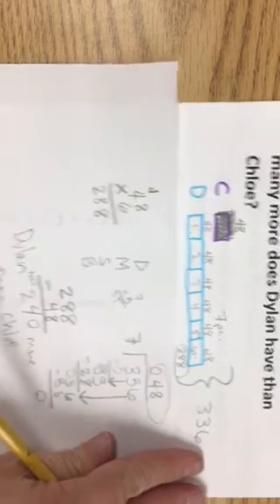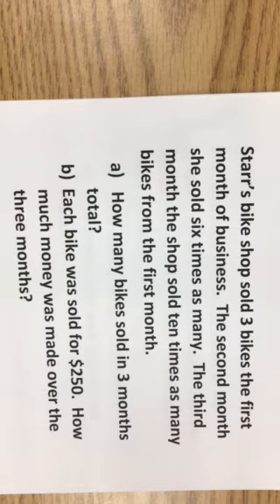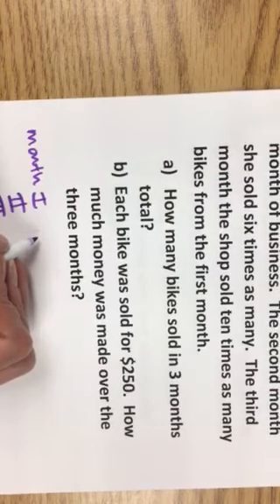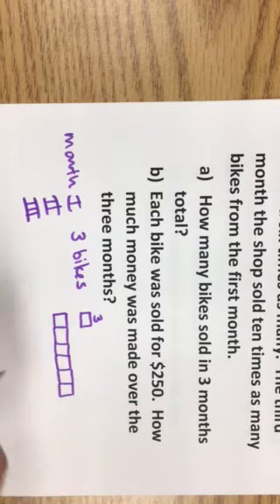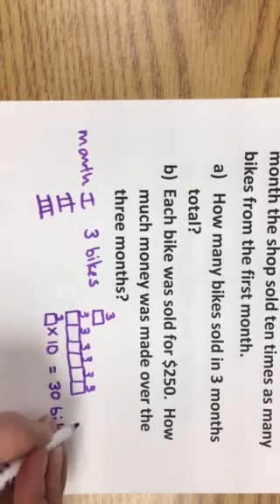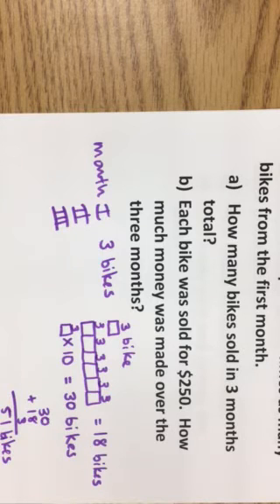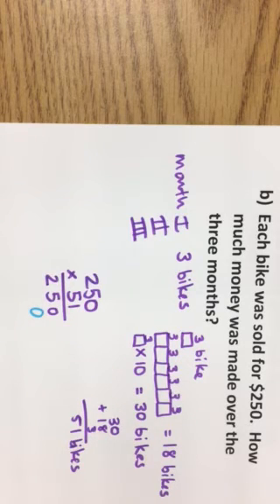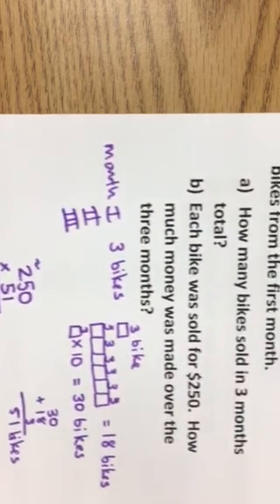Ch 3 Study Guide Part 2